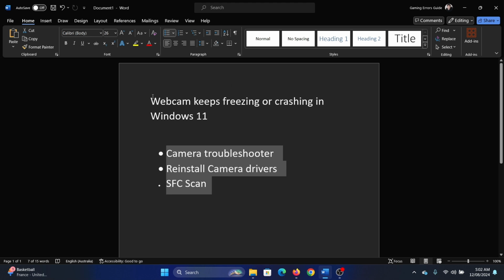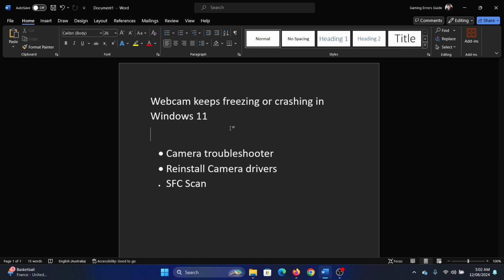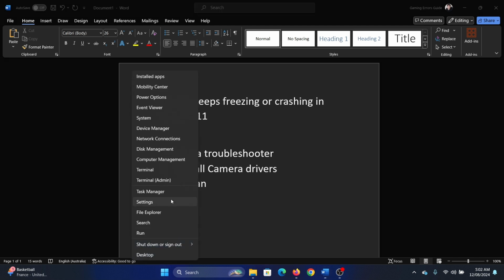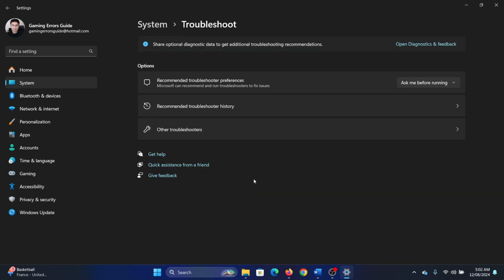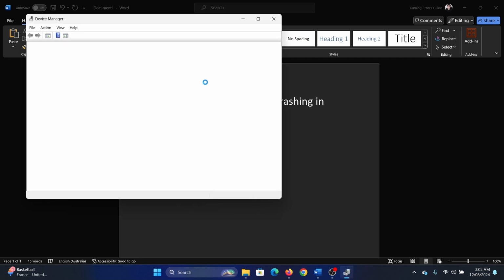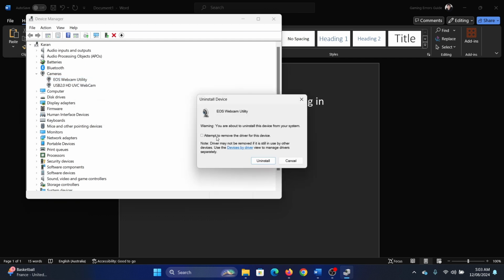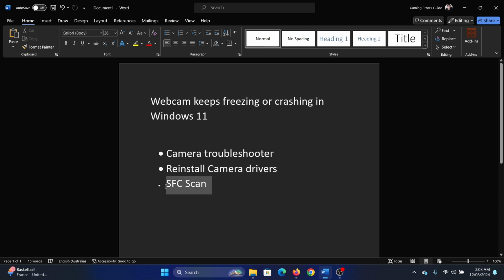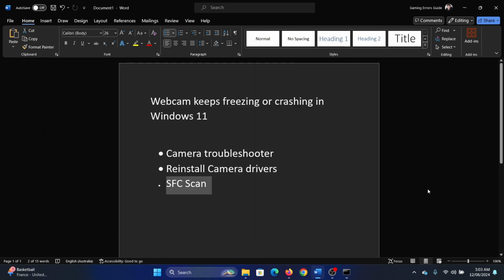How to Fix Webcam Keeps Freezing or Crashing in Windows 11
Video Title: How to Fix Webcam Keeps Freezing or Crashing in Windows 11

If you wish to Webcam keeps freezing or crashing in Windows 11 then please watch this video.